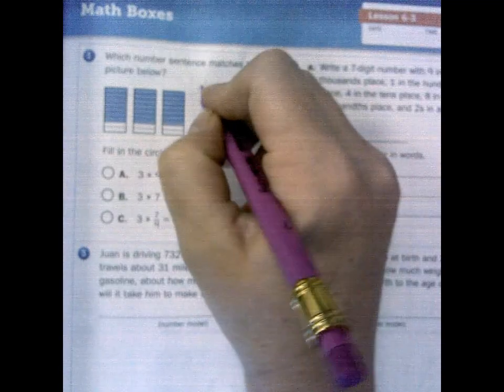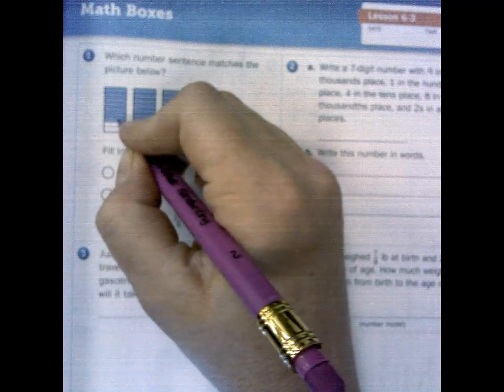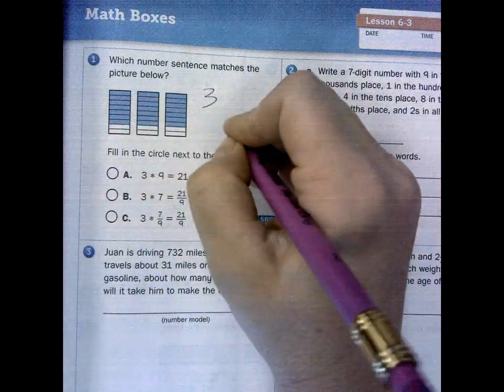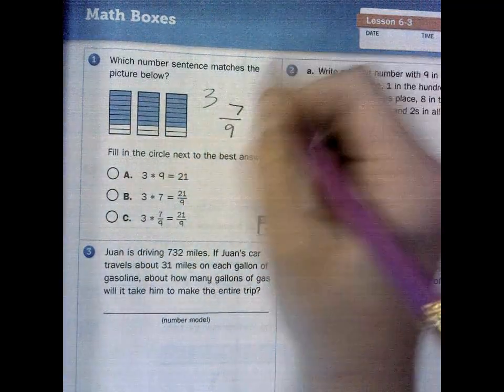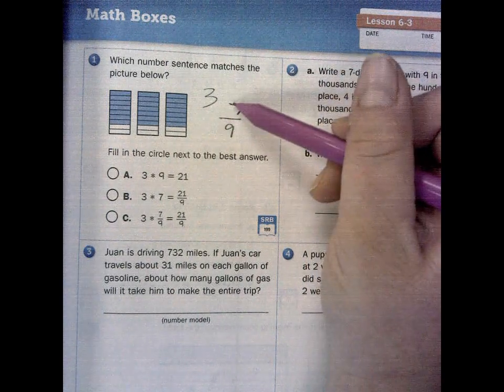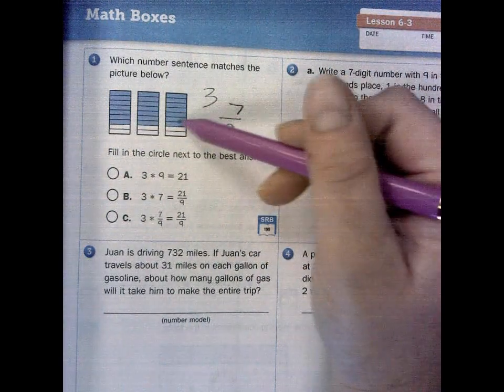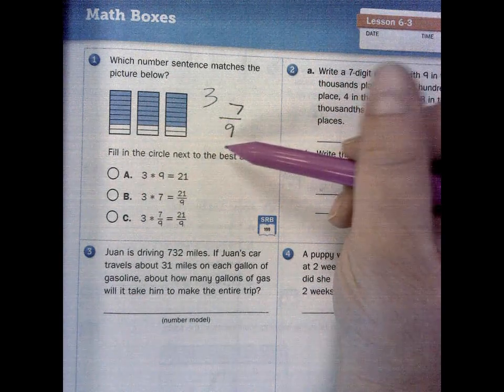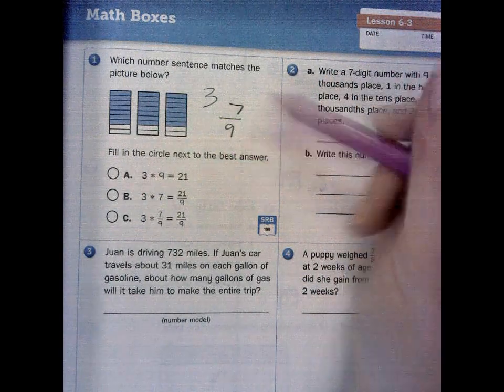Everyday Math 5th Grade: Page 203